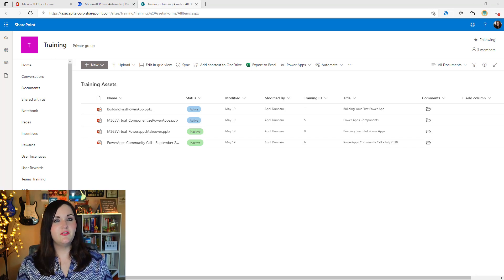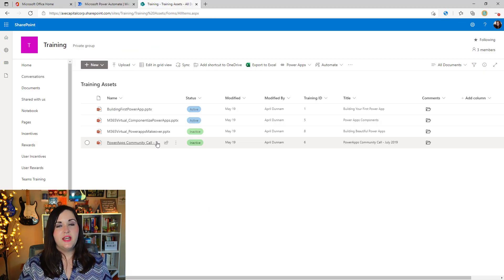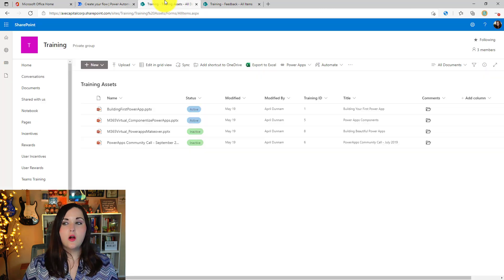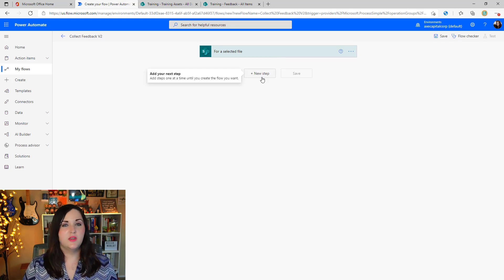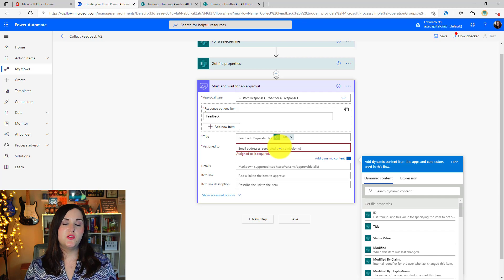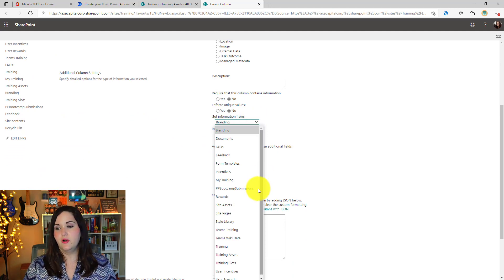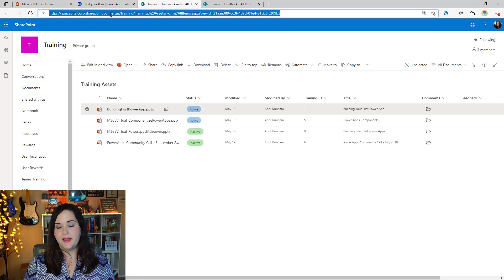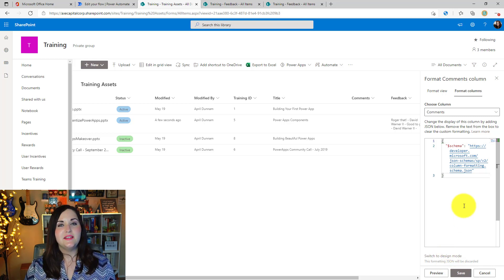Power Automate Collect Feedback Workflow for SharePoint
Do you need to modernize all your SharePoint Designer Workflows?  In this video, I'll show how you can recreate the out of the box SharePoint Collect Feedback Workflow in Power Automate.  I'll show a demo of how it works and walk through all the steps needed to build it.

The export of the flow will be available on the PnP Power Platform Sample repo

Table of Contents:

00:00 - Intro
00:53 - Demo - How it Works
04:07 - Building the Flow
04:23 - Create and Configure the Trigger
08:17 - Create the Feedback Request Action
11:25 - Create Feedback List and Log Feedback
13:34 - Email the Requestor
15:42 - Use Column Formatting to View Feedback
18:04 - Wrap Up and Getting the Template